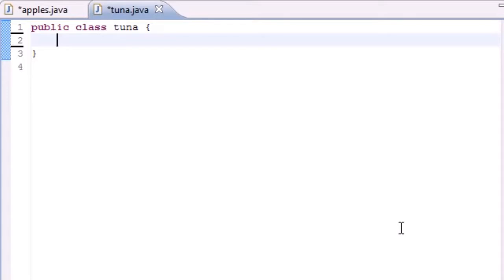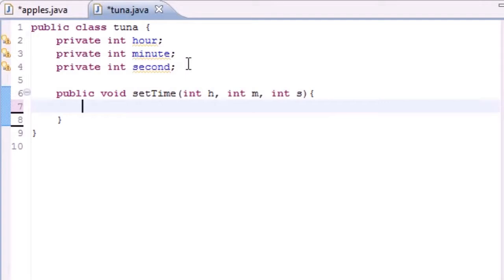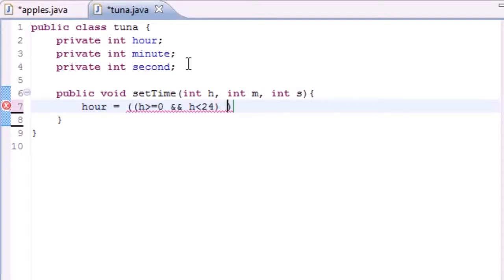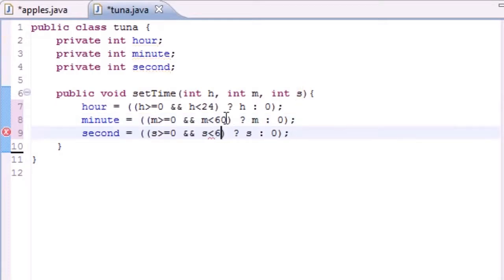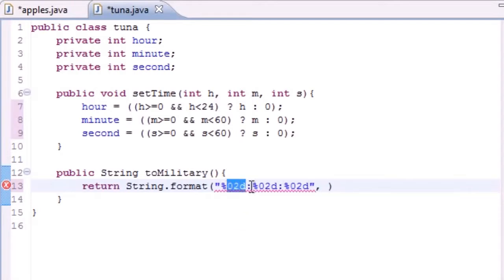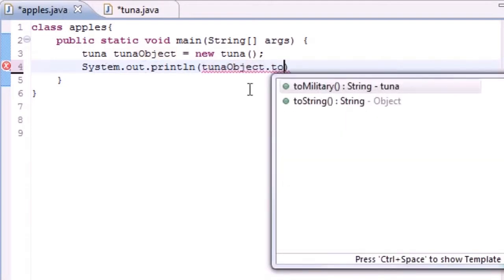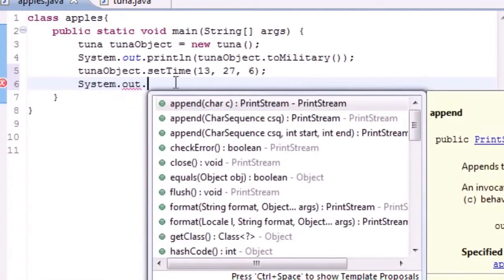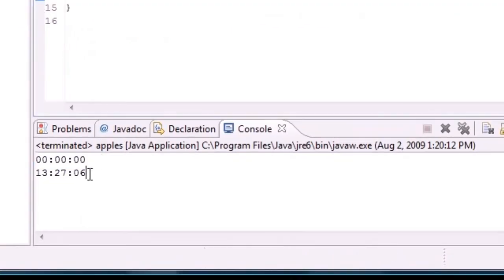Beginner Java Programming Tutorial-36-Time Class (Tutorial World)